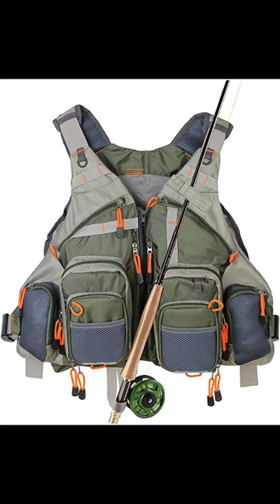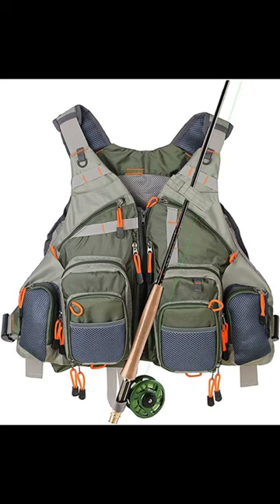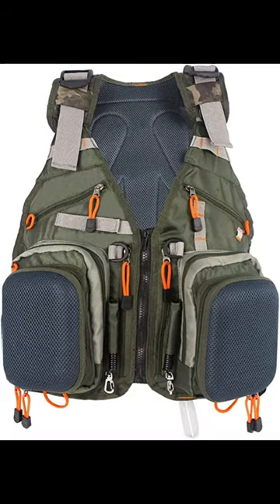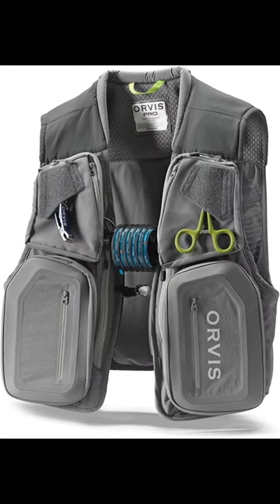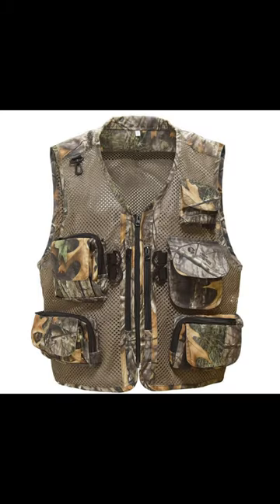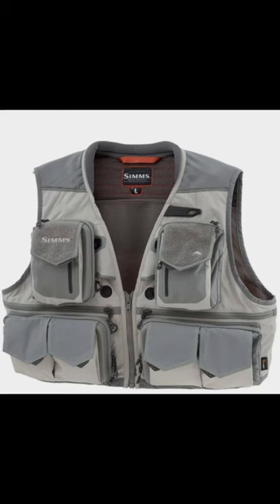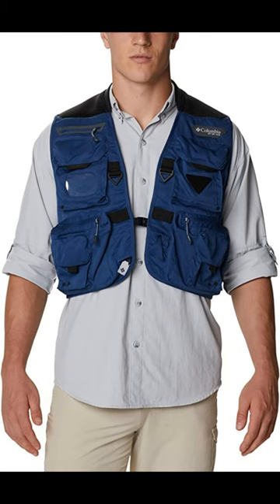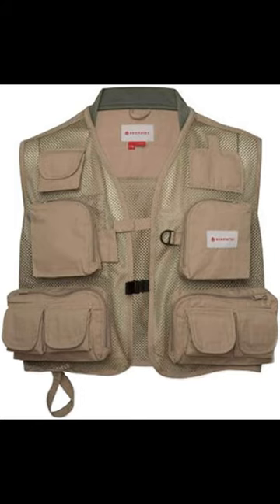TOP 10 Best Fly Fishing Vest 2023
Many fly anglers consider a fly fishing vest a crucial piece of equipment. Here is why and what you should consider.

When it comes to fly fishing vests, the ghosts are divided by fly fishermen and women. Some fly anglers love to head to the water with the least equipment possible. They want to keep it light and simple. Other prefer some sort of bag to carry equipment such as tippet, nippers, pliers or an extra reel.

The modern fly angler has several options to store this gear. There are hip packs (read our Guide here), sling packs (read our Guide here), fly fishing backpacks (read our Guide here) and fly fishing vests which we’ll take a closer look at in this article.

However, not all fly fishing vests are created equal. They come in all sorts of sizes and shapes. In this guide we want to give you an overview of what’s out there and what to pay attention to when purchasing a fishing vest. Afterwards we’ll take a look at some of the best ones on the market and tell you about their pros and cons.

Which Fishing Vest Should I Choose?
In its most basic form a fly fishing vest provides additional storage opportunities when hitting the water. In former days these vests were usually made of thicker material such as cotton or nylon. These vests were very durable. On the downside they were not very lightweight and not as breathable as modern fly fishing vests. Today most fishing vests feature a combination of mesh material and nylon. This dramatically increases breathability on hot summer days.

Some manufacturers make fishing vests that have a slim outline and are great if you want to bring only a little extra gear. They won’t constrain your freedom of movement. Other vests give you the utmost flexibility in terms of bringing as much gear as you want. Some fly anglers love to carry many fly boxes for every possible fishing situation they may encounter. If you are one of them, you should look for a fly vest with many pockets.

Lastly, modern day fly vests often come with a number of neat little features such as rod holders, D-Rings, retractors and much more. The classic fly fishing vest is rather short so you can wade deep when wearing it over your .

Let us now take a look at a range of options for your next fly fishing vest. As all fly fishermen’s and women’s needs and budgets are a bit different, we made sure to give you a range of options to choose from. All of these fly fishing vests can be worn by men and women. In the very last part of this guide we’ll take a look at Fishpond’s Upstream Tech Vest specifically for women.

Best Fly Fishing Vest Quick Answer List
1. Kylebooker Fly Fishing Vest Pack: Best Low-Budget
2. Fishpond Upstream Tech: Best Versatility
3. Kylebooker Fly Fishing Vest Pack FV02:Best New
4. Orvis Pro: Best Fit
5. Simms Tributary: Best Lightweight
6. Kylebooker Camouflage Fishing Vest FV04: Best Traditional
7. Simms G3 Guide: Best Professional
8. Fishpond Upstream Tech Women’s: Best Women’s Vest
9. Columbia Men’s PFG Henry’s Fork: Best Quick-Dry
10. Redington Clark Fork Mesh Fishing Vest: Best Entry-Level